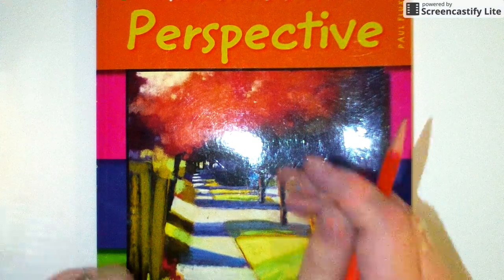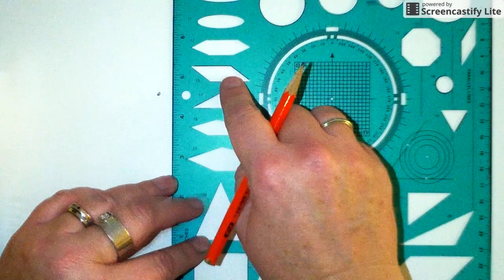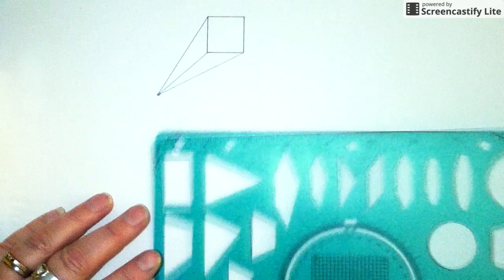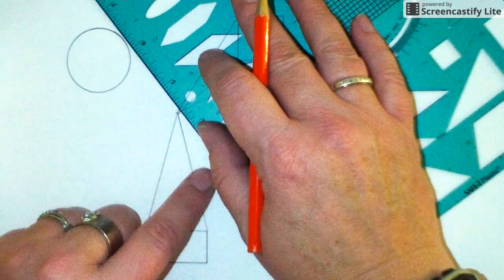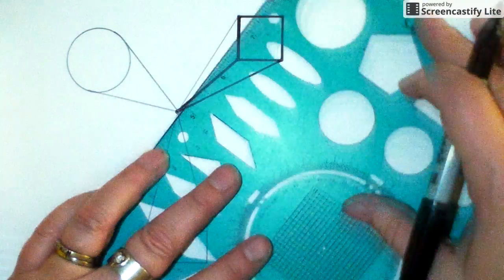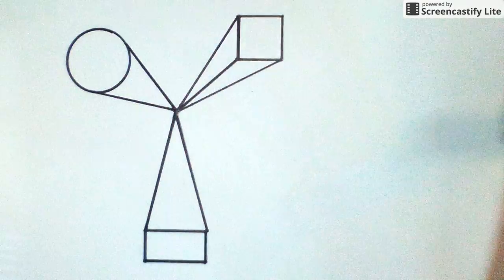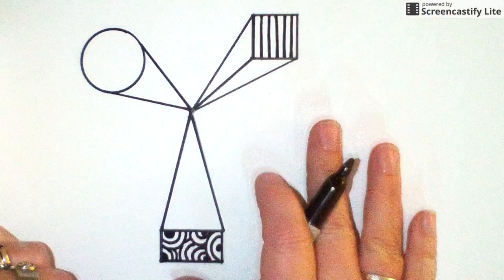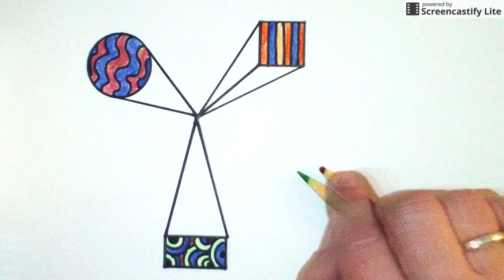4 Perspective Drawing and Tracing (Part 1 of 3)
Quick review of the basics --- VP, drawing, tracing, erasing